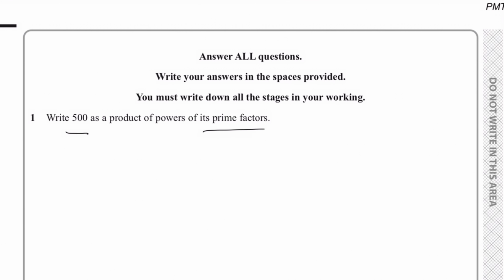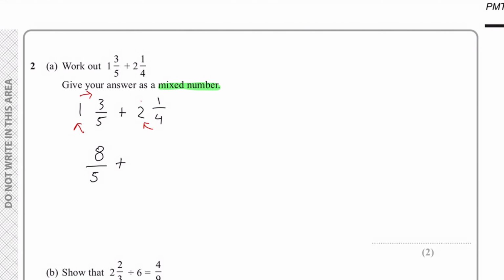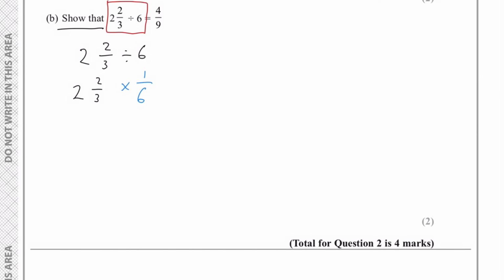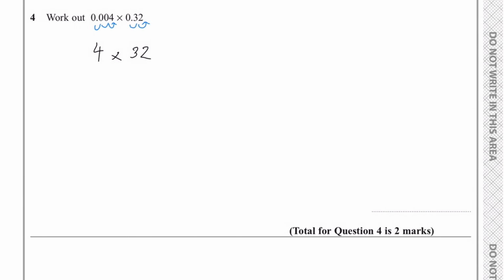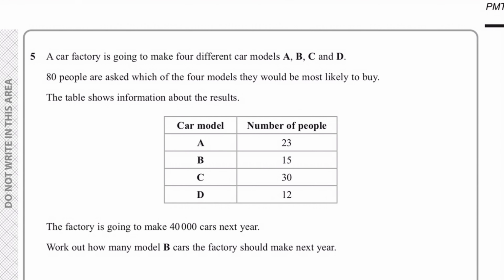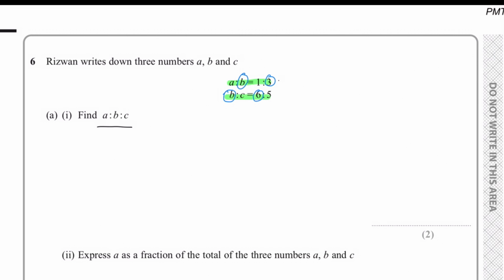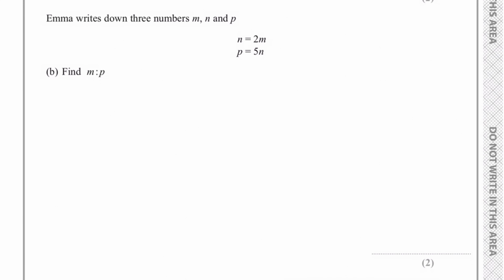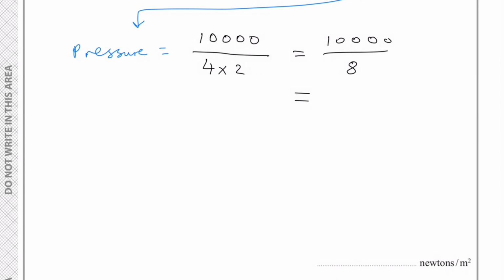2022 GCSE Maths Paper 1 Higher Tier: Step By Step Guide (Part 1)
🎓 Are you ready to ace your GCSE Maths Higher Tier Paper 1? Look no further! In this video, join me as I provide expert tips and a detailed walkthrough of the 2022 Edexcel Higher Tier Paper 1

🔥 Hit play now and let's ace that exam together!

Chapters:
00:00 Intro
00:11 Walkthrough
12:05 Conclusion